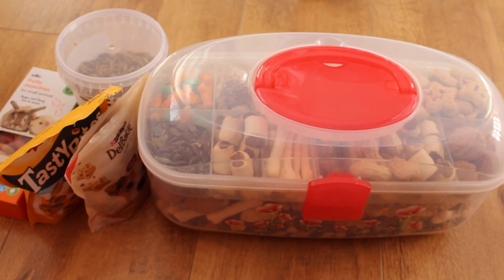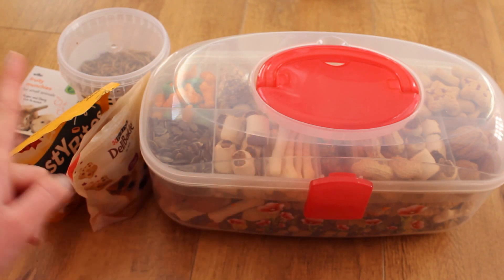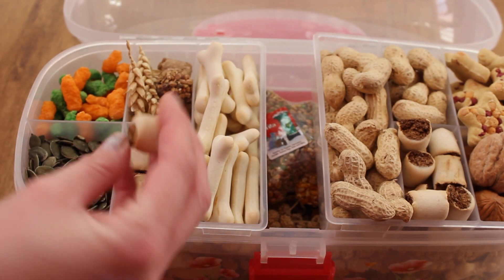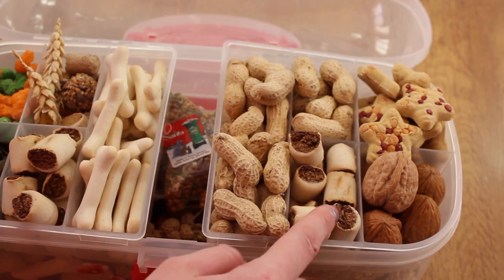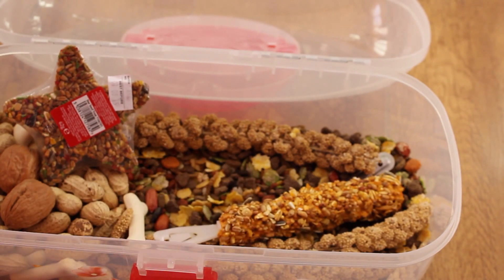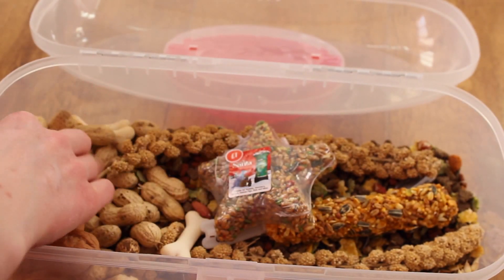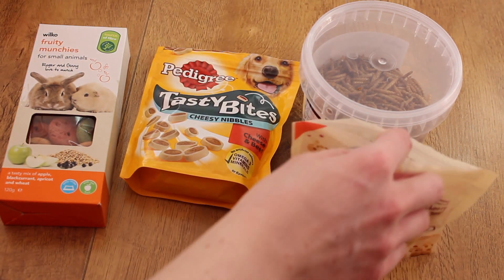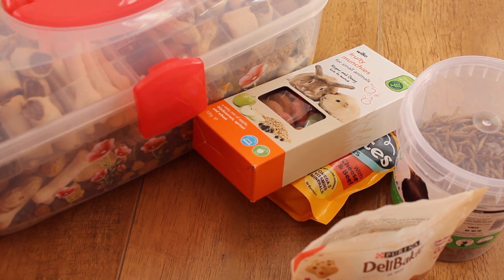Gerbil Food and Organisation *2015*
Follow LB on Facebook, Instagram and twitter for updates and photos!